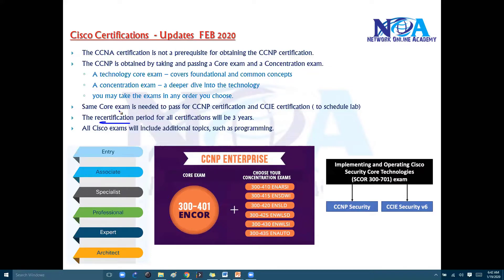003 Cisco Re Certification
If you achieve a certification before February 24th,
you will automatically receive the equivalent new certification after the cutover date
You will need to recertify 3 years after the date you attained the certification.
If you pass any CCNP level exams before February 24,
you’ll receive badging for corresponding new exams and credit toward the new CCNP certification.